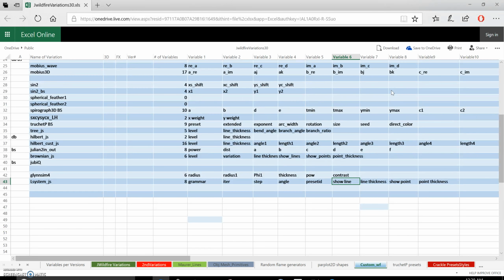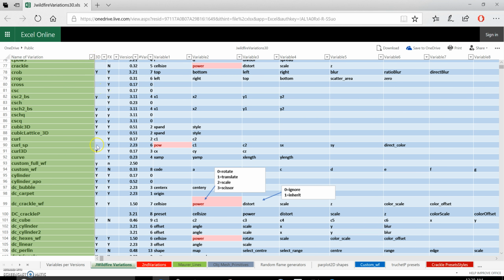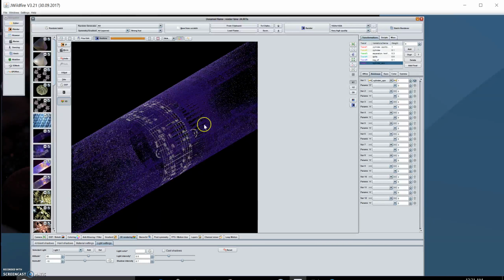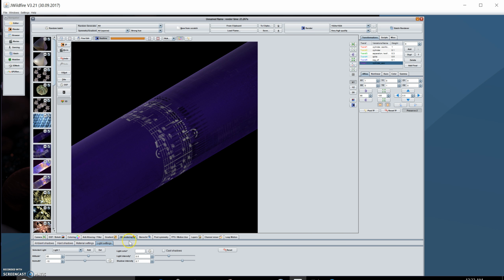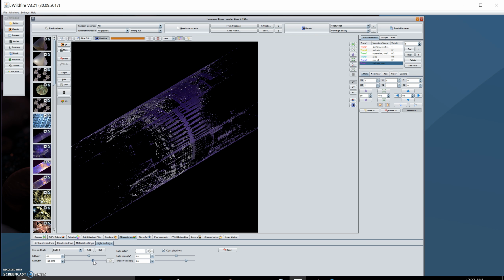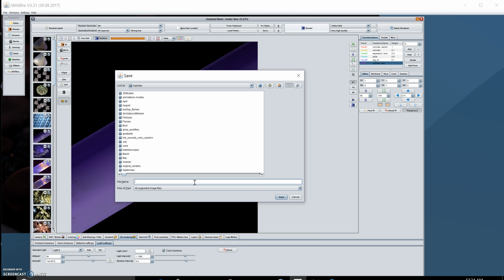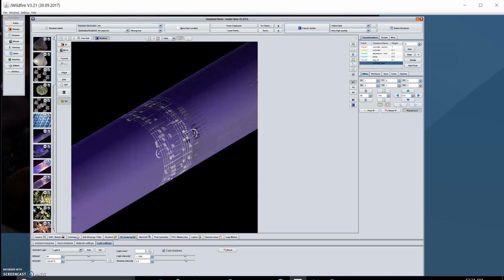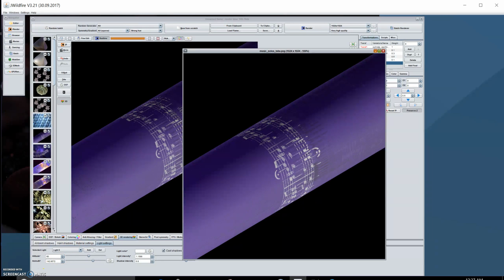rendering in3d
simple guide to rendering in 3d for new jwildfire users